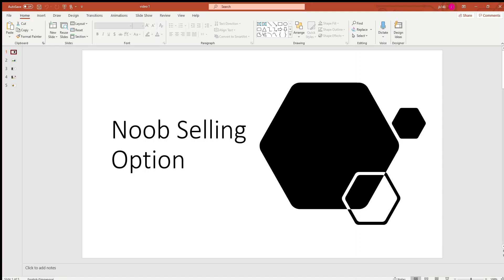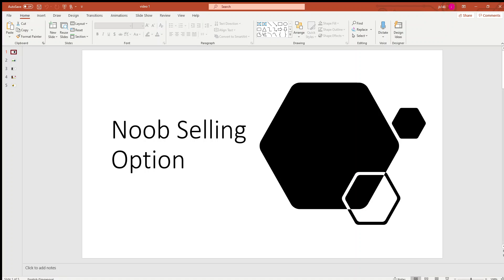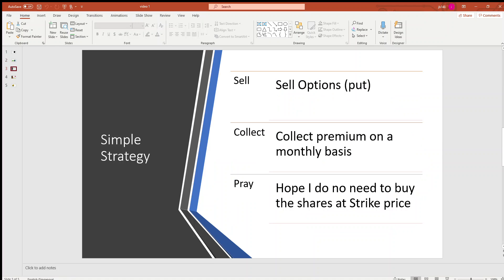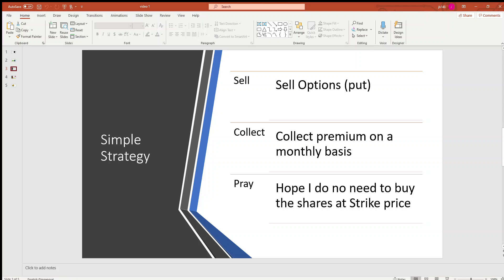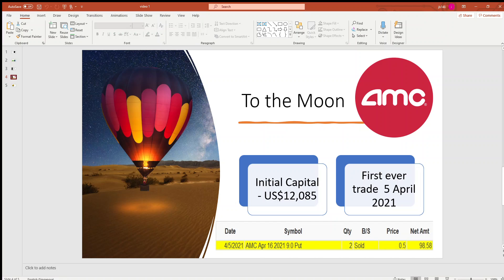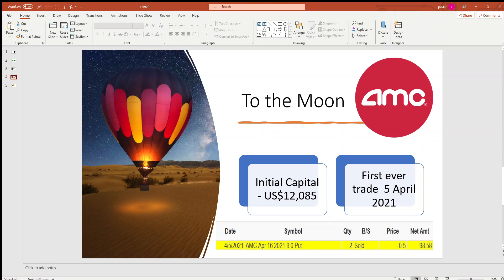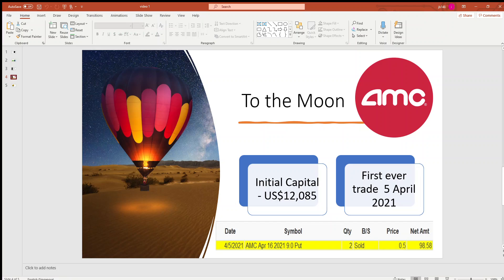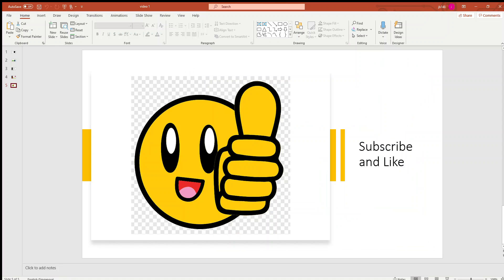SELL PUT OPTIONS WITH THE NOOB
Channel grand opening with first ever trade. AMC to the moon.

Will give a more insights on the different strategies in the future.

See how I generated more than $5k of income from my favorite options strategies.

Join Options Wheel Strategy Facebook Group if you wish to gain more knowledge in options trading.

Here are two useful links to calculate potential option profit/loss